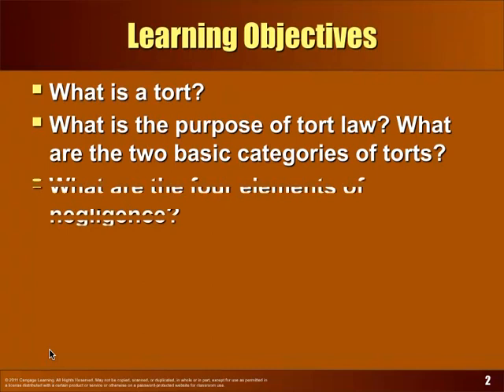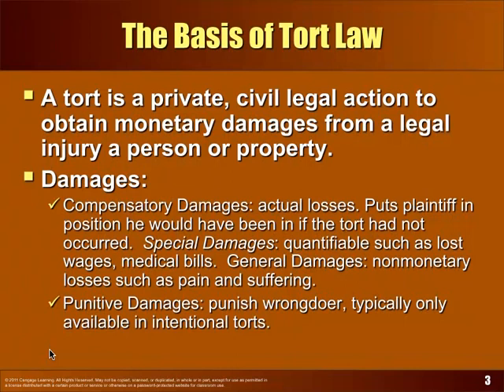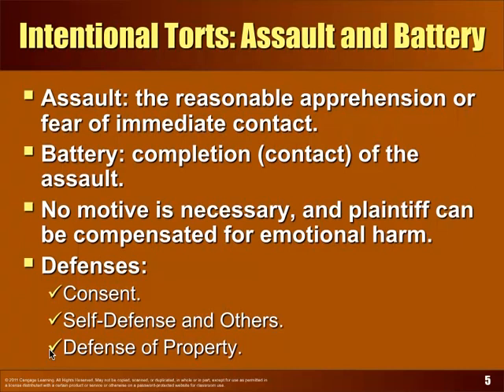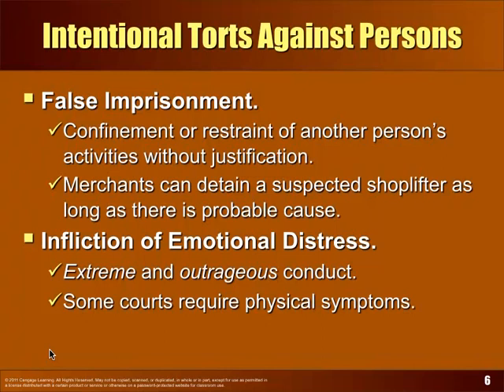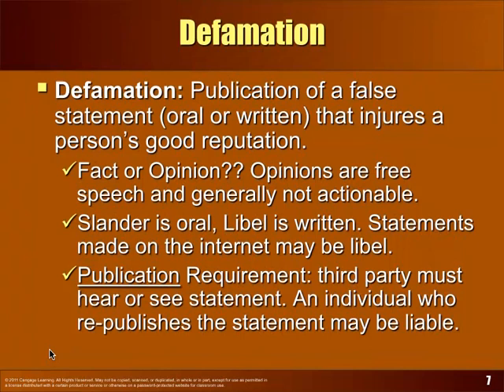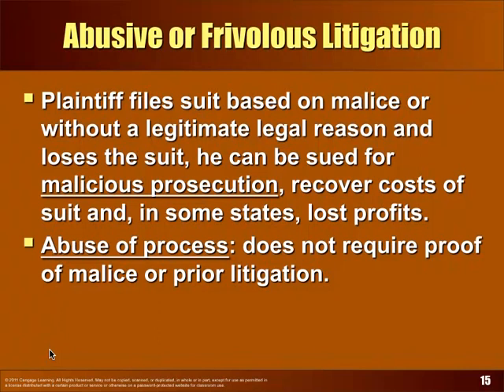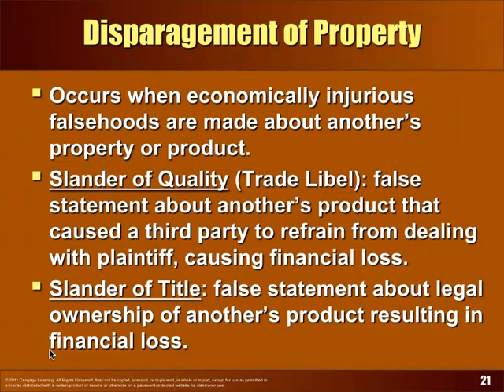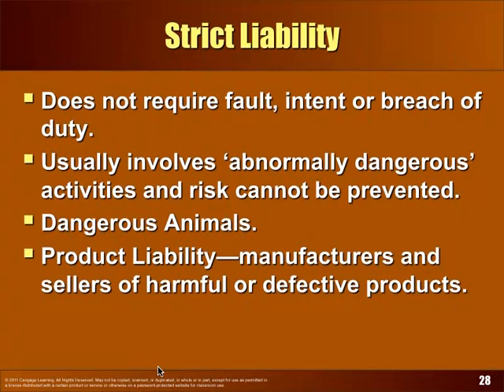Chapter 4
Torts and Cybertorts